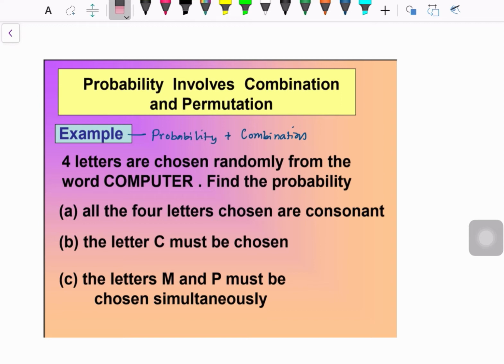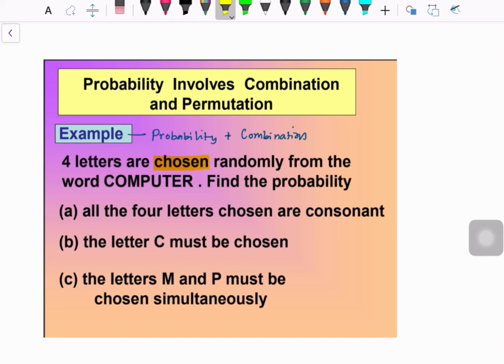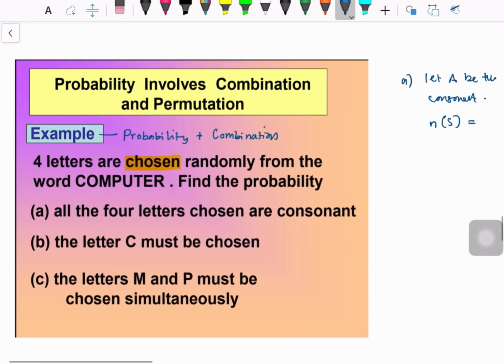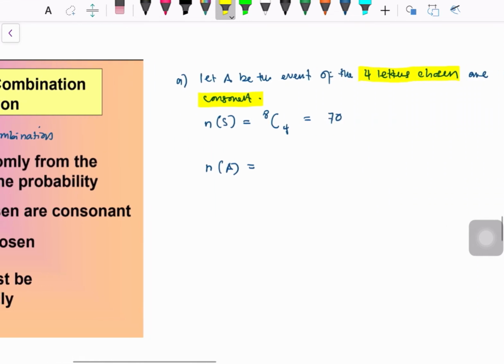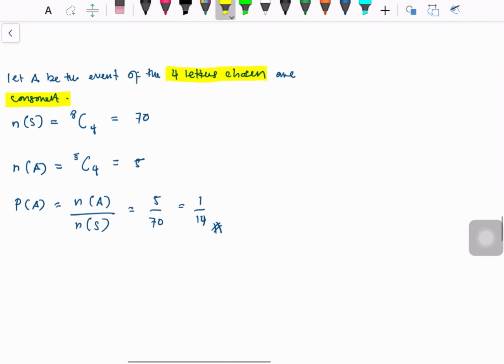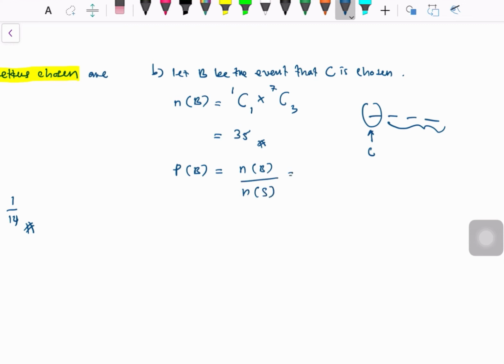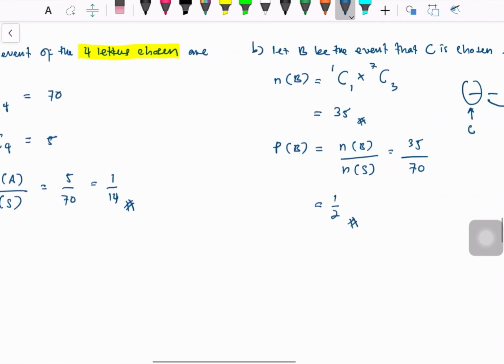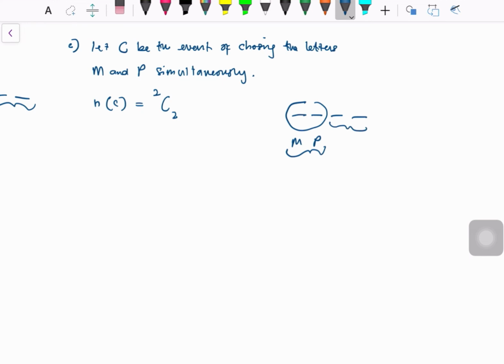Probability Involves with Combination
Chapter 8: Probability problems involving permutation and combination. This video was recorded purposely for Foundation in Science (FIS) Kolej MARA Kulim online video.